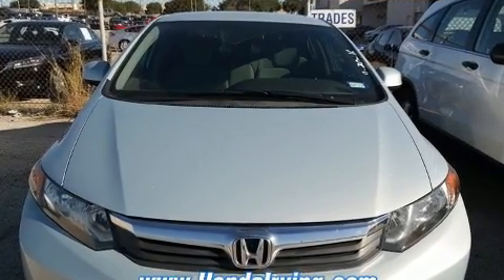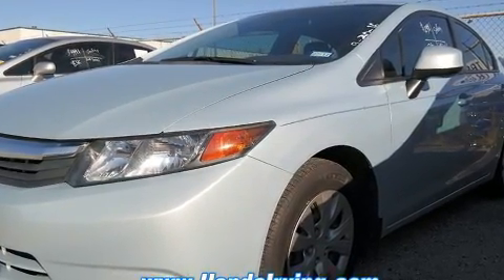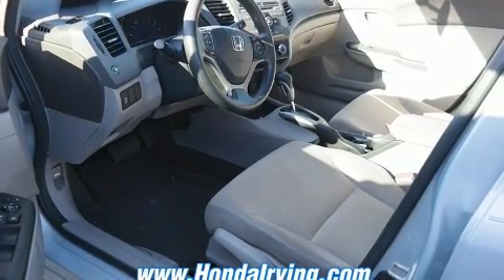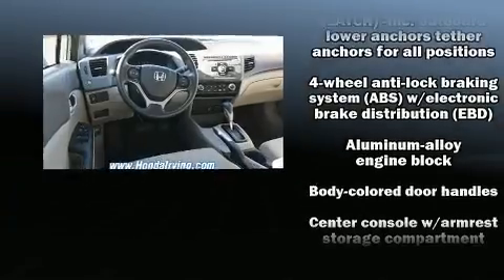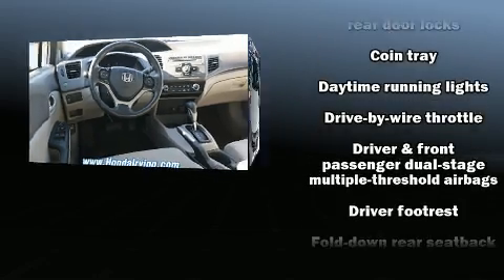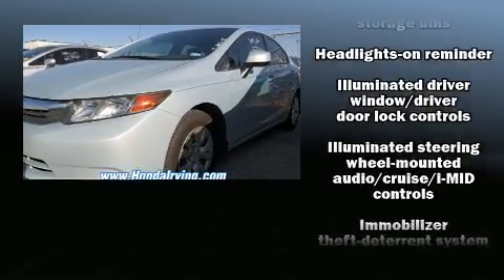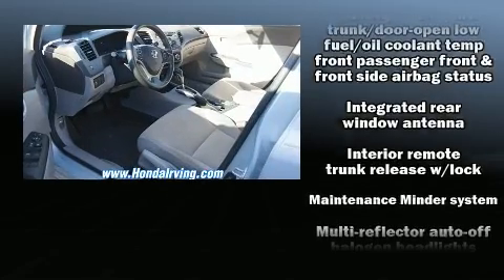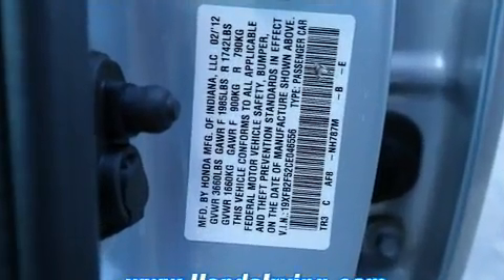2012 Honda Civic LX in Irving, TX 75062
You can expect a lot from the 2012 Honda Civic This 4 door, 5 passenger sedan still has less than 80,000 miles! Smooth gearshifts are achieved thanks to the 1.8 liter 4 cylinder engine, and for added security, dynamic Stability Control supplements the drivetrain. Both high fuel economy and flexible performance are assured by the 5 speed automatic transmission. A wealth of standard features means that you no longer have to sacrifice. Such as remote keyless entry, delay-off headlights, 1-touch window functionality, a tachometer, a trip computer, telescoping steering wheel, power windows, and more. Audio features include a CD player with MP3 capability, and 4 speakers, providing excellent sound throughout the cabin. Honda also prioritized safety and security with features such as: dual front impact airbags, head curtain airbags, traction control, a security system, and ABS brakes. Brake assist technology provides extra pressure when applying the brakes. Our sales reps are knowledgeable and professional. We'd be happy to answer any questions that you may have. We are here to help you.